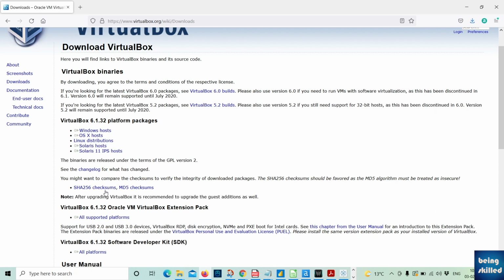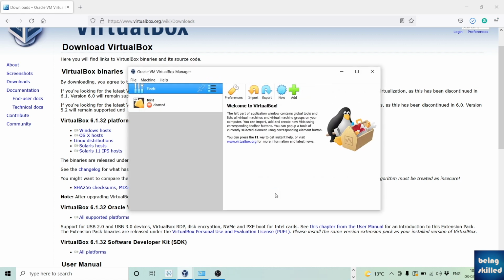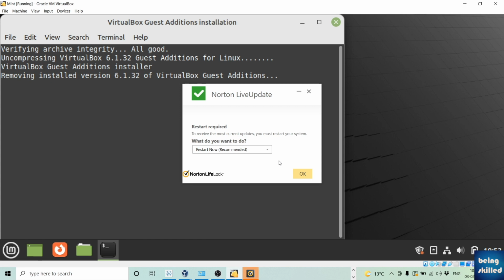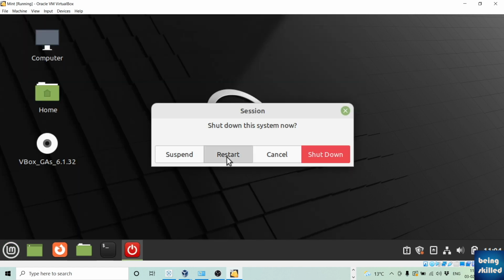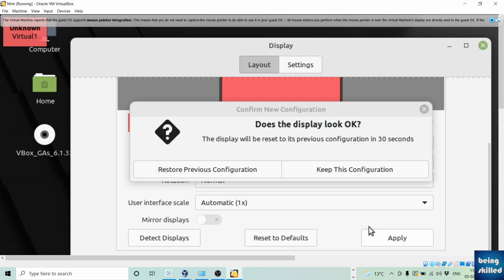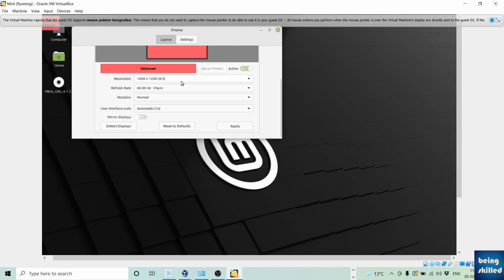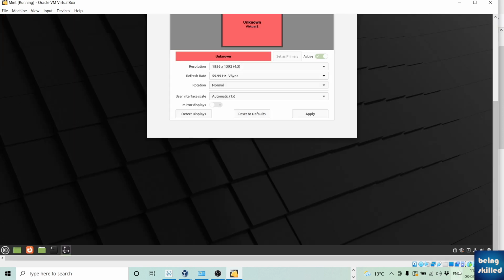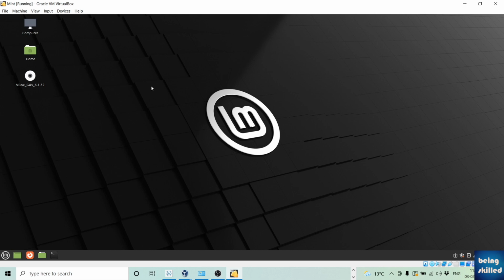How to fix low resolution issue in Linux Mint while using VirtualBox in Windows OS?